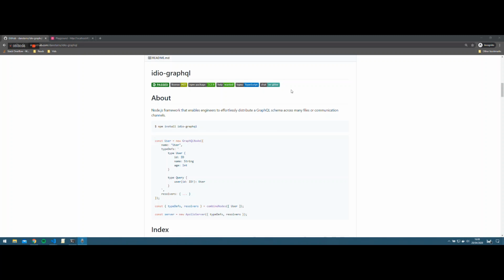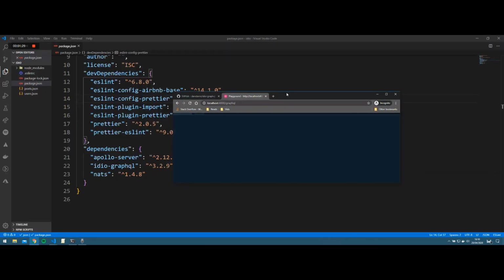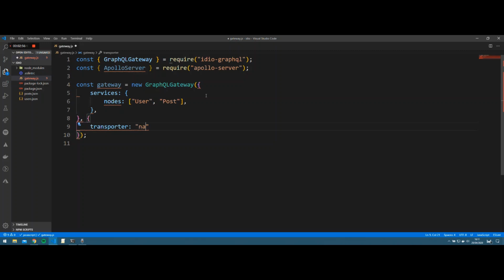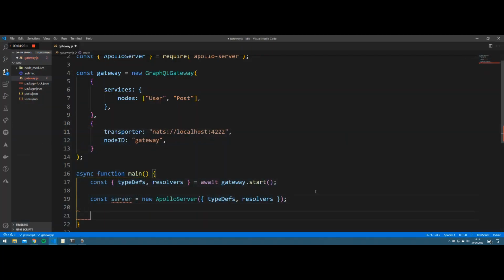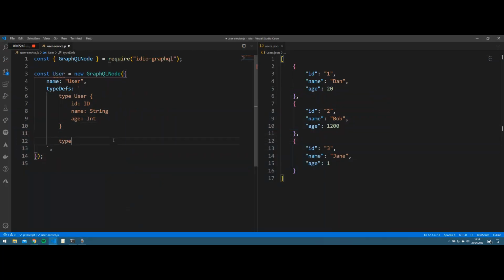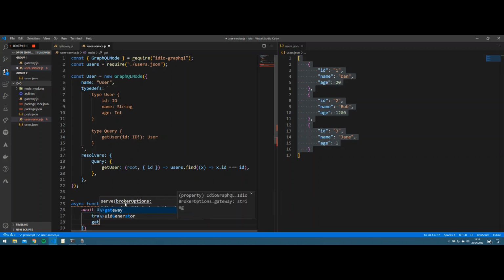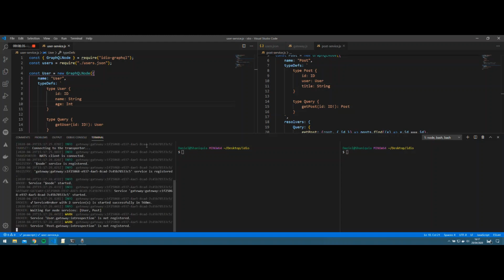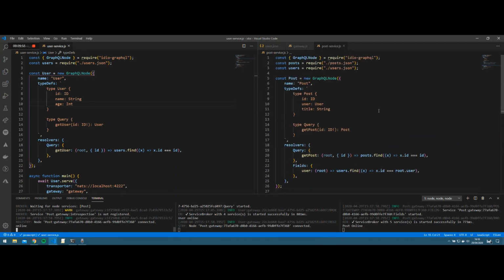How To GraphQL Microservices Node.js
A brief introduction on how to create graphql powered microservices with node js.